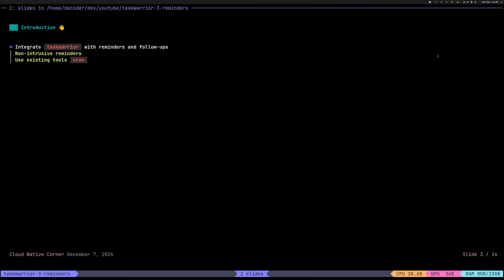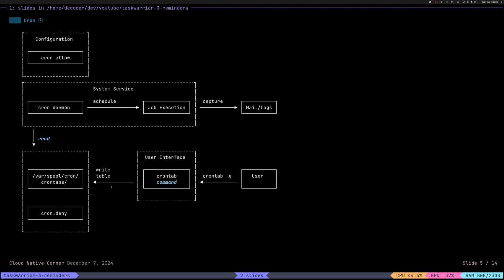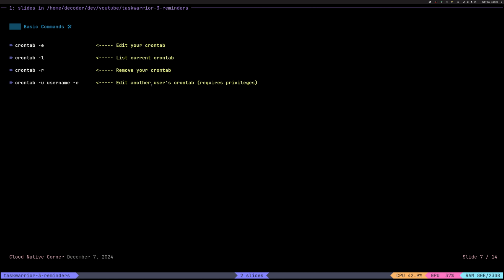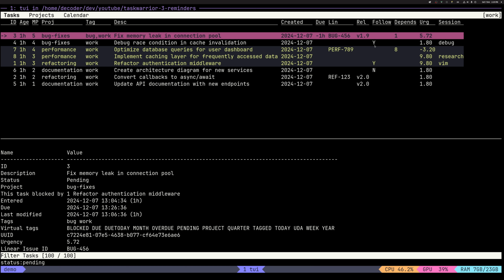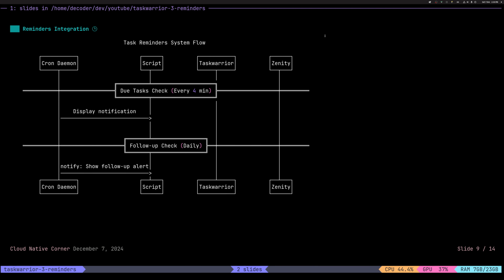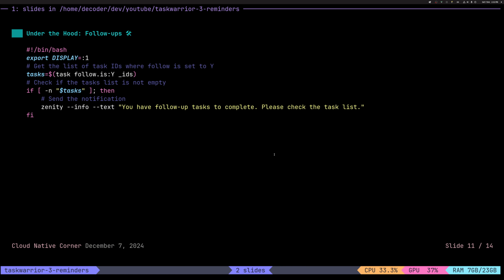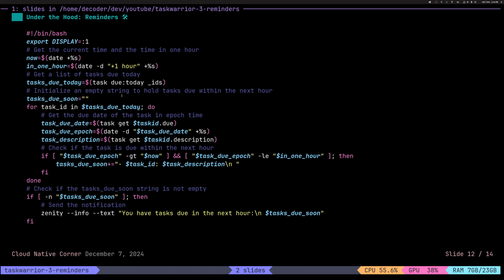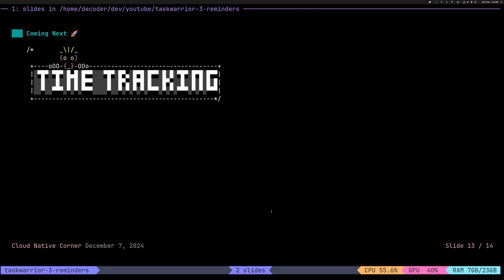Taskwarrior reminders and follow-ups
Integrate reminders and follow-ups with taskwarrior using open source command line tools.